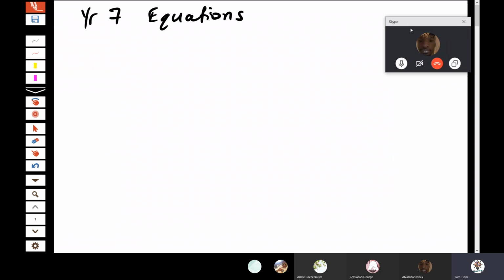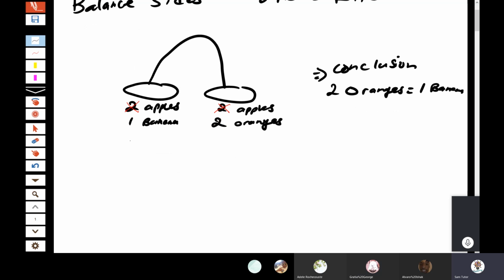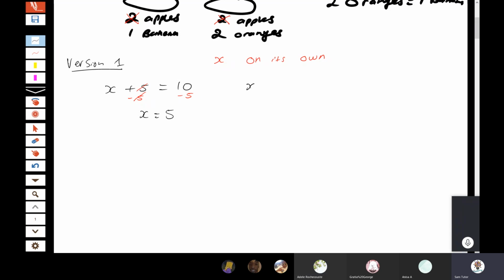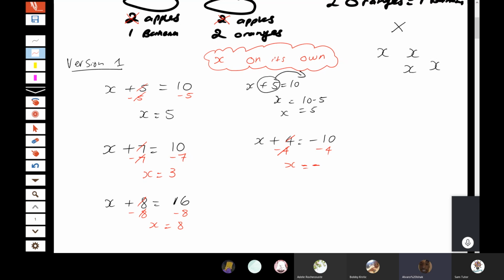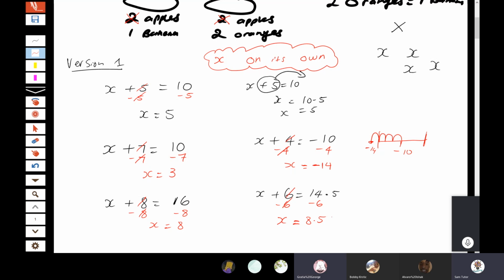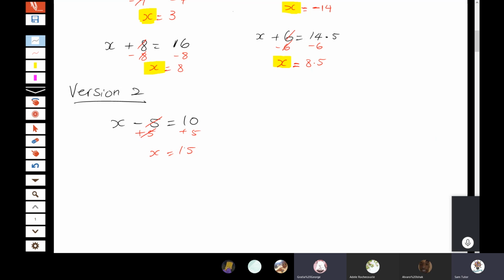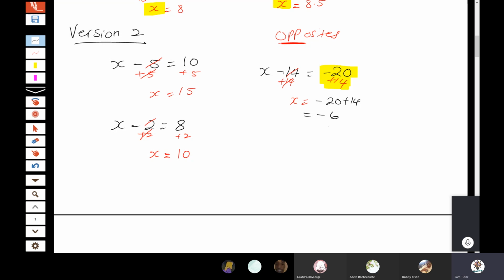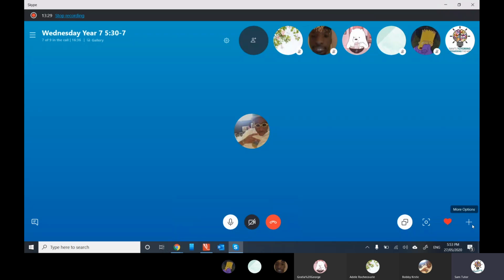Year 9 || Equations PART 1